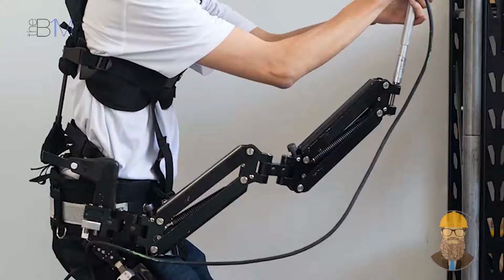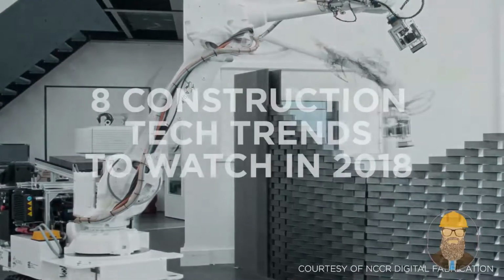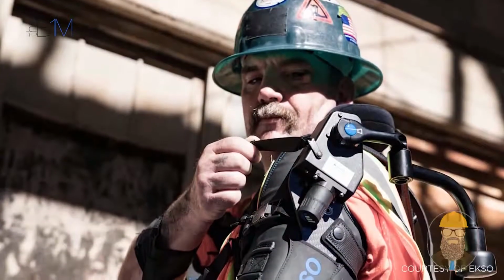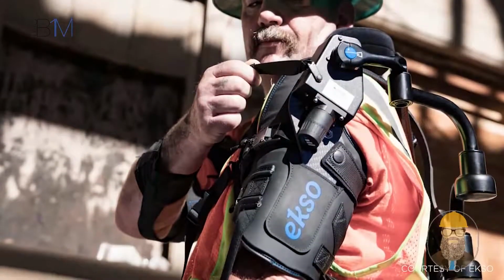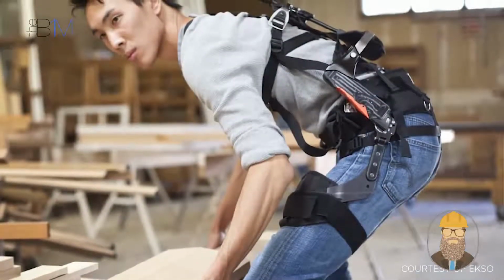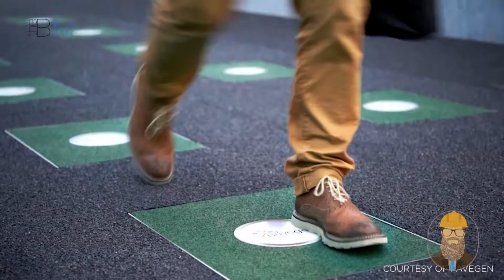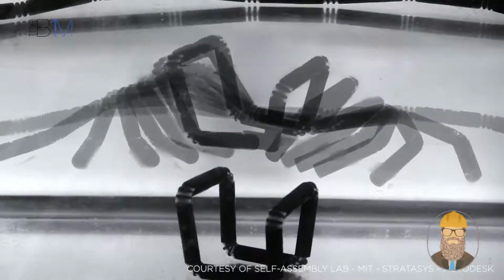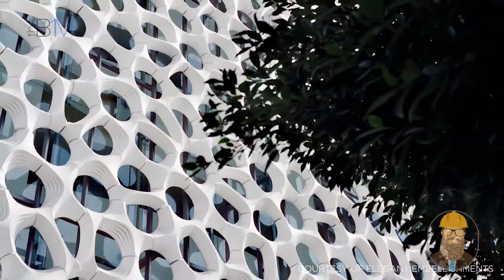Construction technology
The future of constitution technology